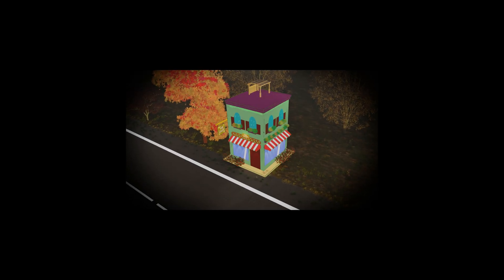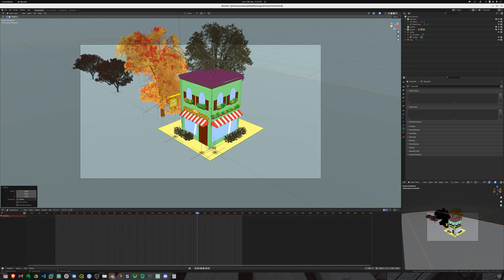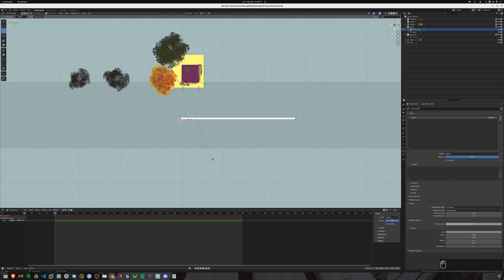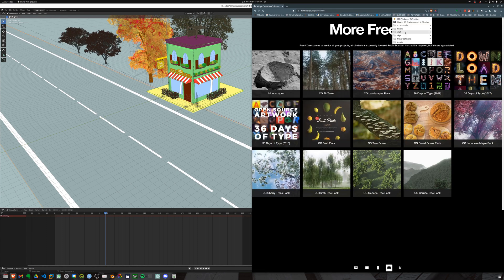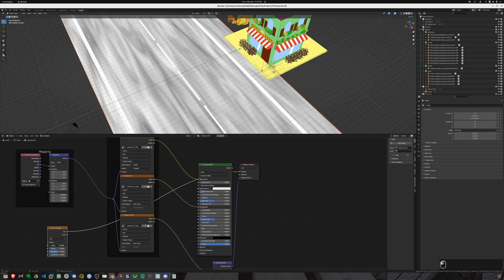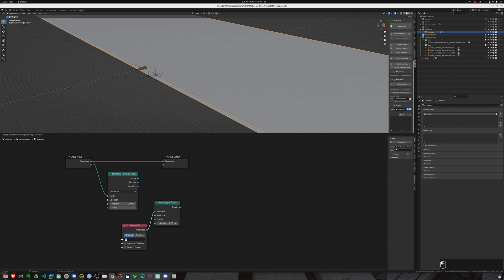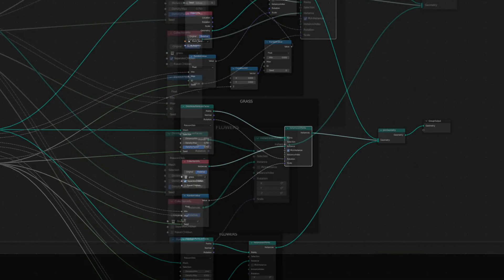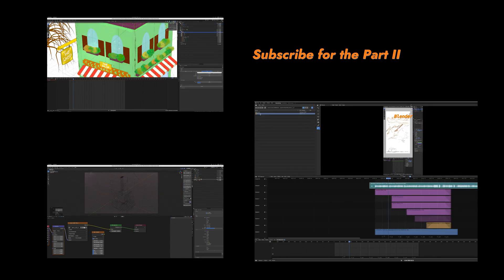✏️ Cycles & Grease Pencil - Blender tutorial parte I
Parte I. Este es un tutorial sobre cómo mezclar Blender Grease Pencil con la iluminación de cycles. Exploro cómo renderizar distintos estilos y colores y cómo componer la escena por capas. El objetivo: experimentar y disfrutar con las herramientas creativas de Blender.

- RAM: 128 GB 🤯
- GPU: 2xNvidia GeForce RTX 3060 🔥

By the way, this video was edited completely with Blender.